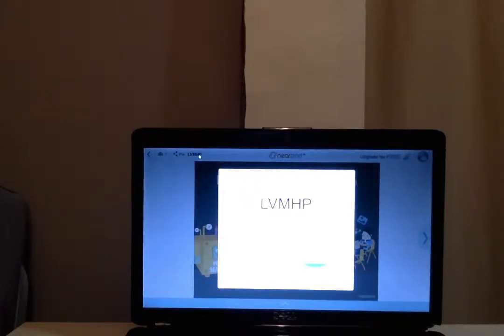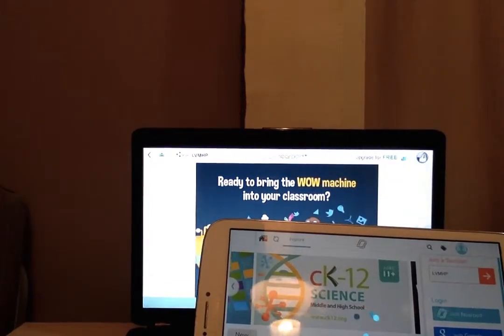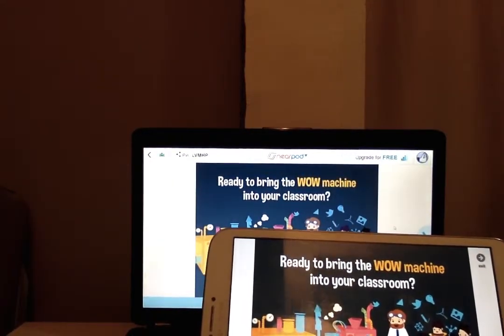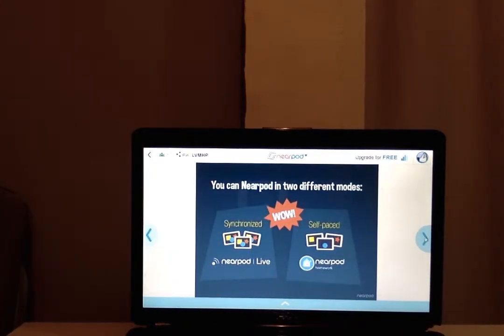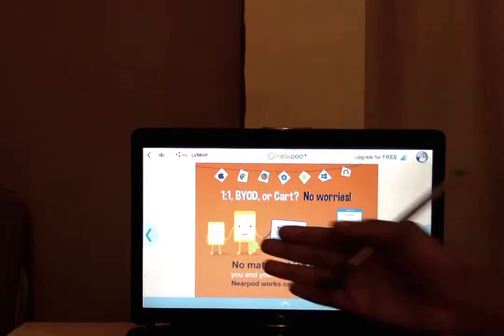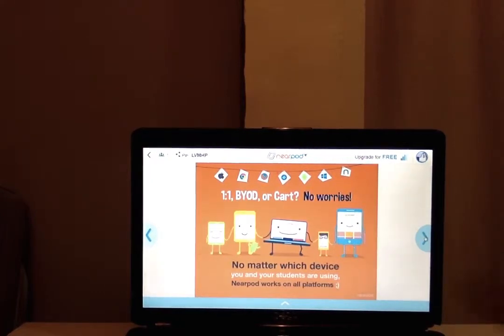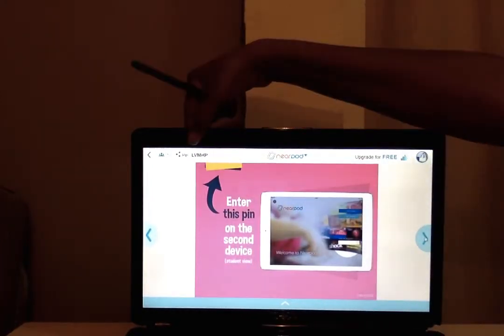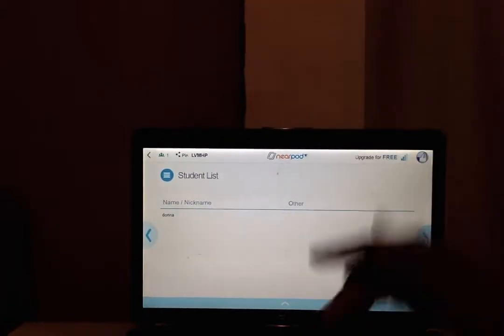Nearpod Przeluski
Meet Nearpod